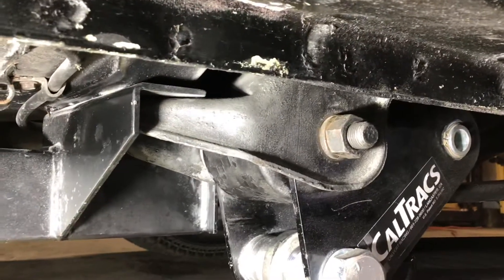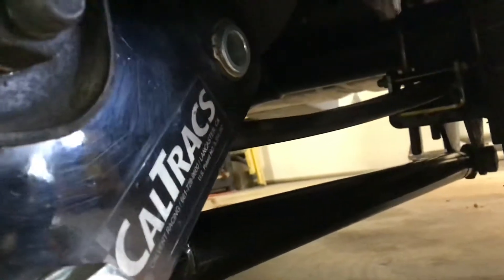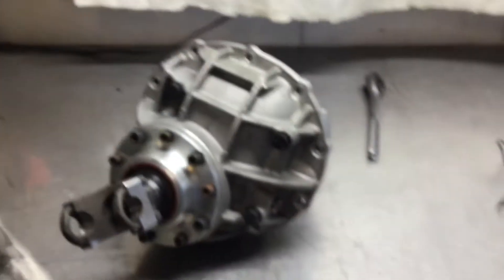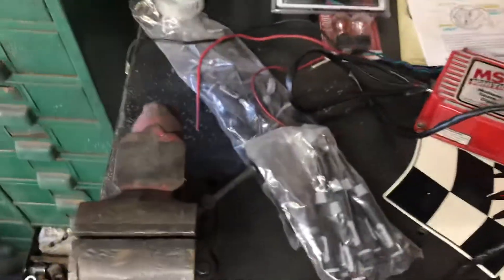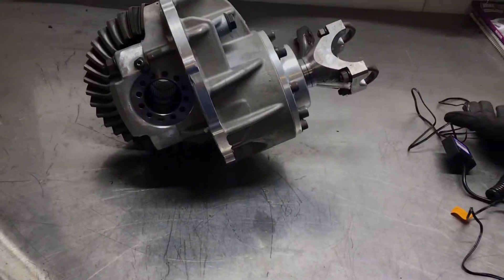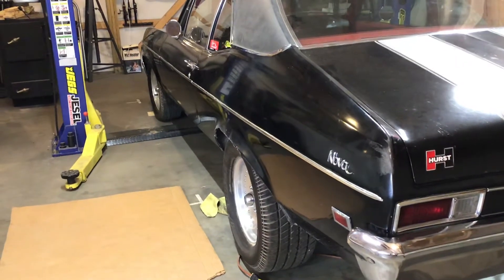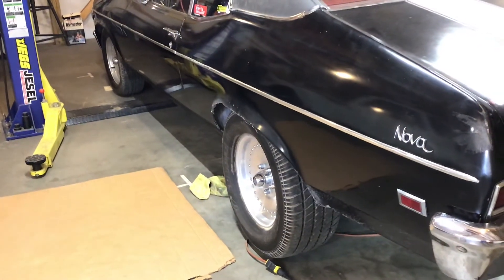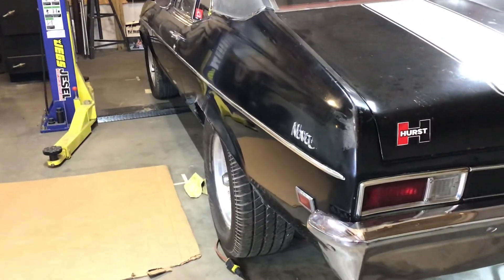Chevy nova Calvert split mono leaf springs installed and upgrade completed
68 Chevy nova Calvert spring upgrade and Cal- tracs